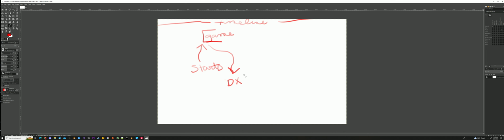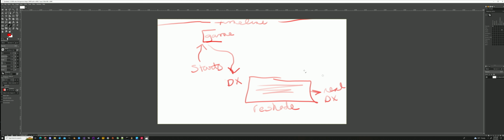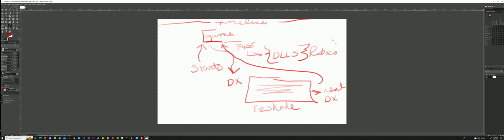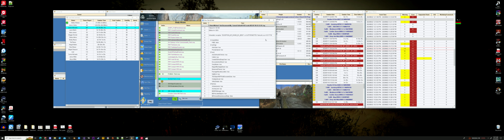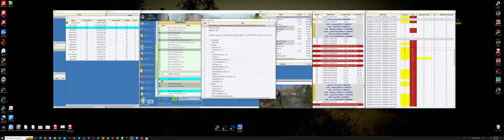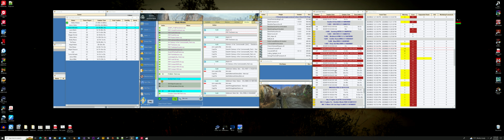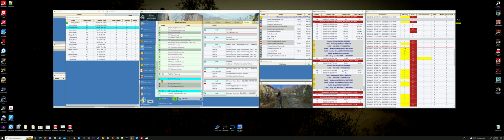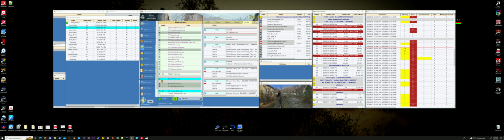A journey through debugging game crashes - #1 or 3